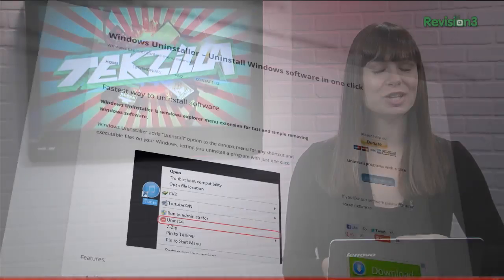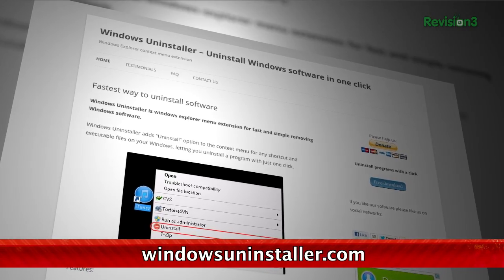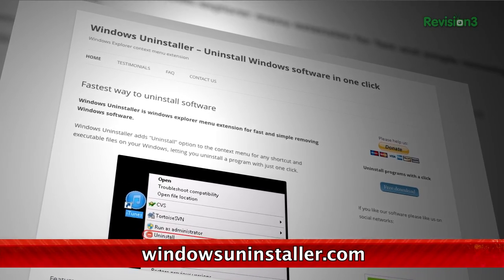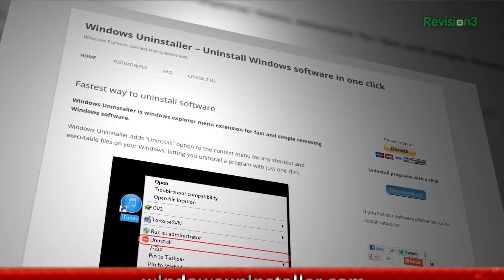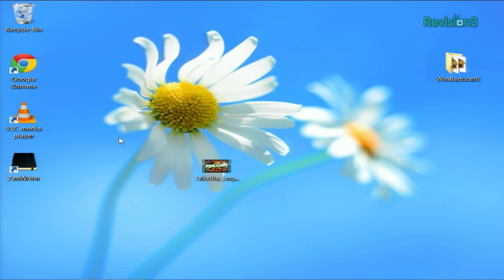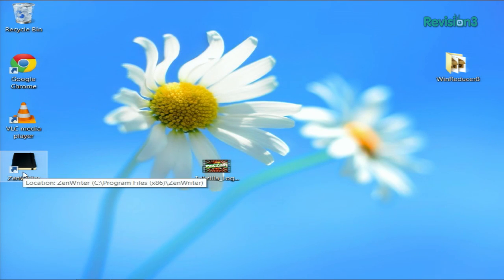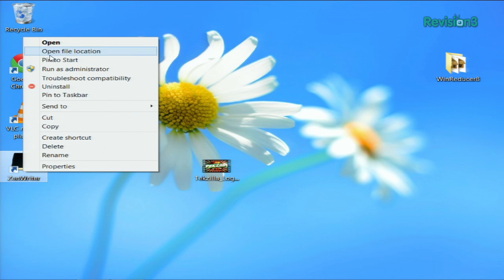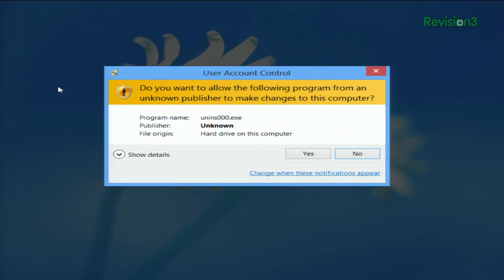Uninstall Programs With a Right Click! | Tekzilla Daily Tip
Tired of scrolling through lists of programs to find the ones you want to uninstall? Windows Uninstaller makes uninstalling fast by adding an uninstall option under the right click menu. This option can even be used in the start menu! Give it a try and start cleaning house today.